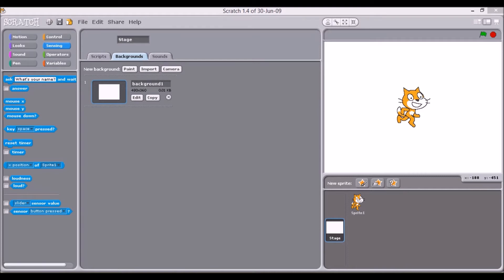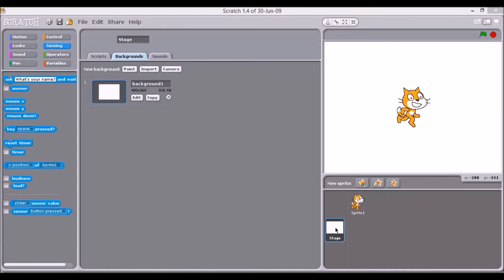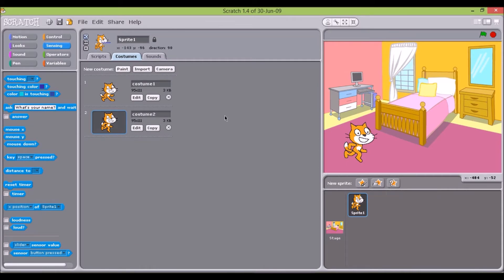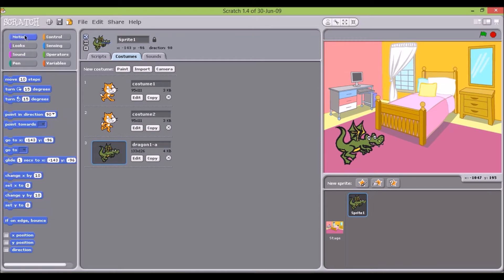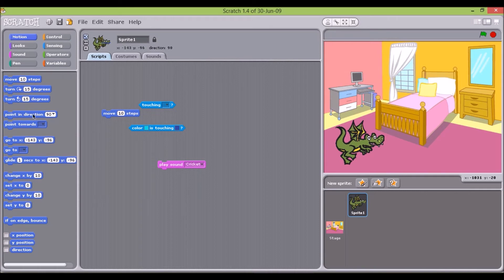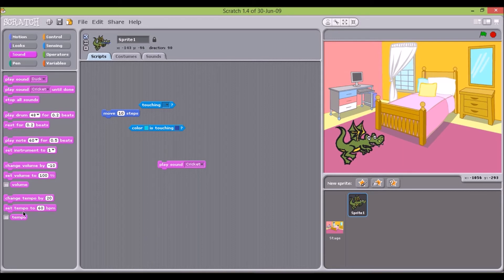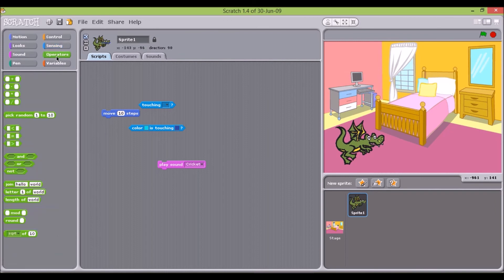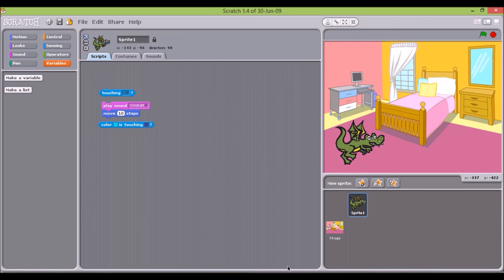Introduction to Programming in Scratch: Defining Terms, Tutorial #1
In this first tutorial on Scratch programming language we take a look at the Scratch programming environment, define terms and explain how Scratch breaks up the screen into distinct functional areas.

Scratch can be introduced to children as young as 5 years old. I have had great success with Scratch, with 1st graders writing their first simple programs within an hour of being introduced to Scratch.

If you have not done so already, you can download Scratch for free directly from an MIT and follow the simple instructions given there to install it.